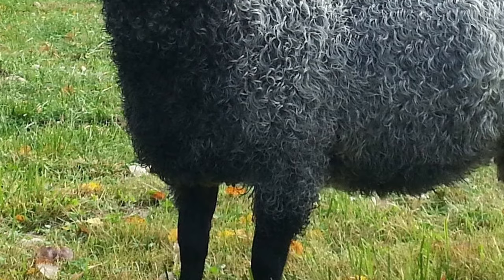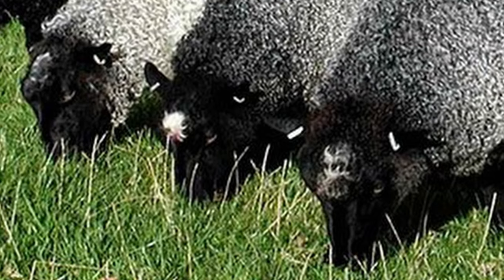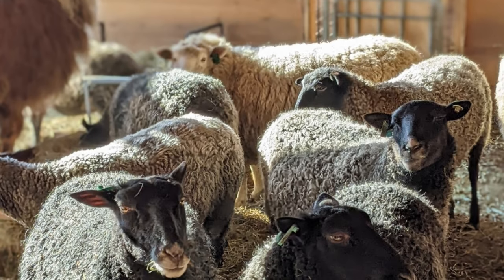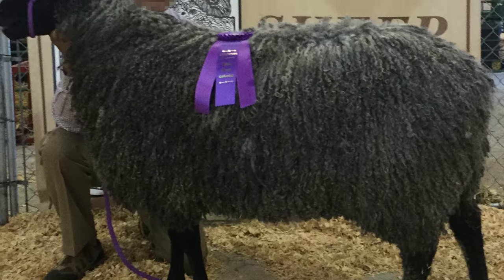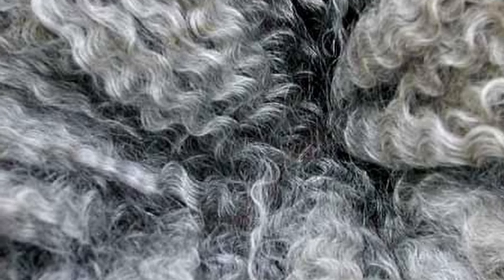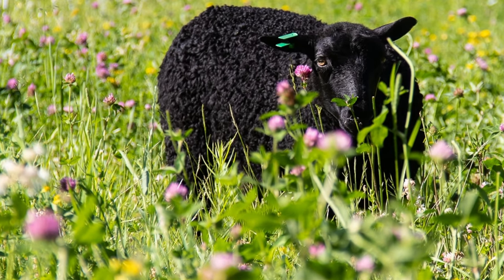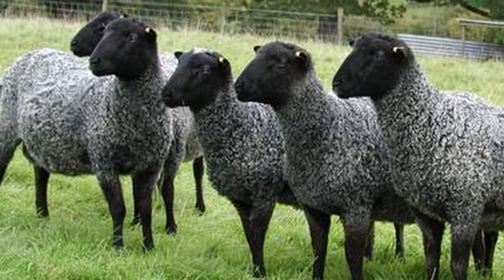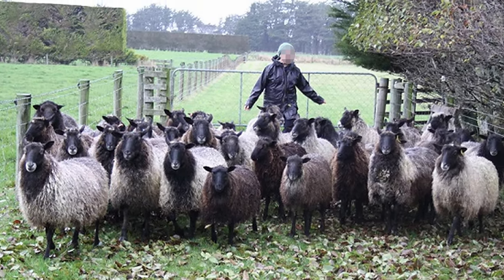Gotland Sheep | Viking Hardiness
Gotlands have a calm, friendly disposition and are hardy.